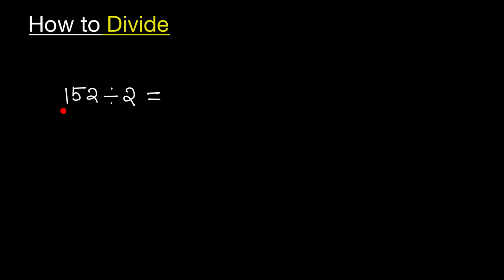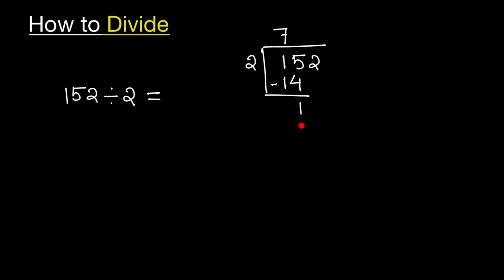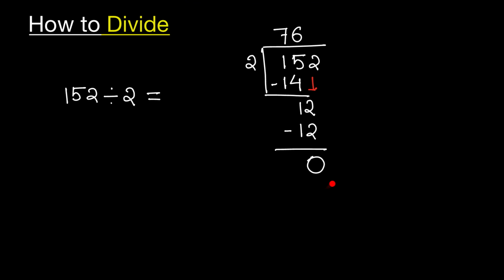152 divided by 2 (152÷2) | Long Division